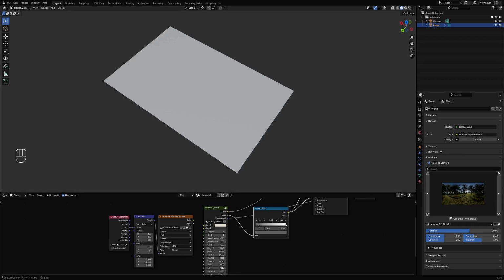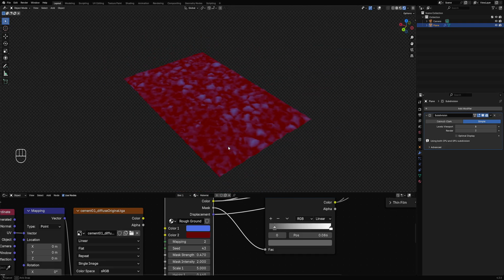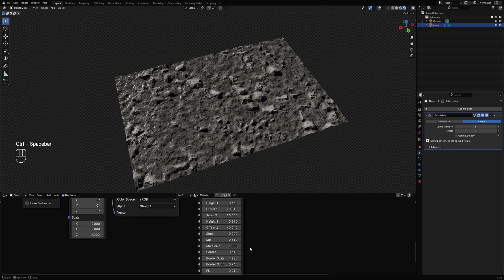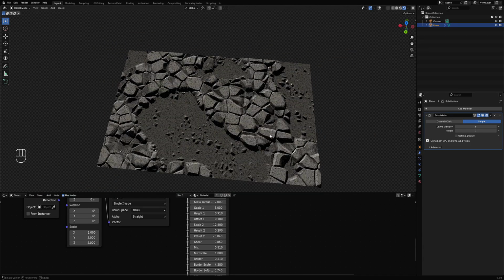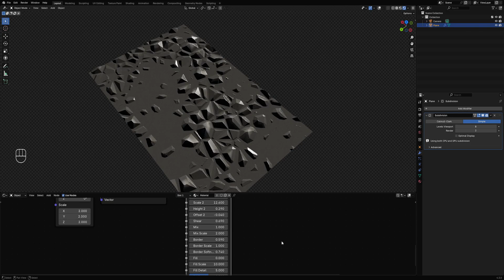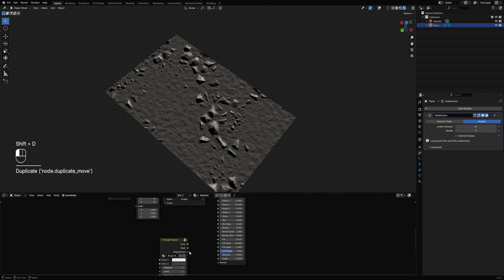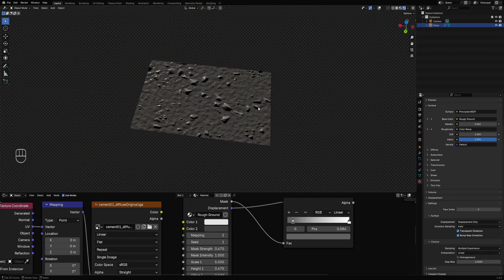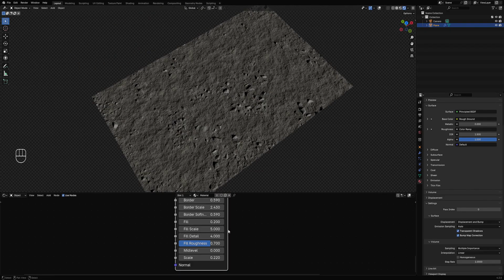FREE Rough Ground Shader Node!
Free procedural cycles shader group with cement/rock textures effect.